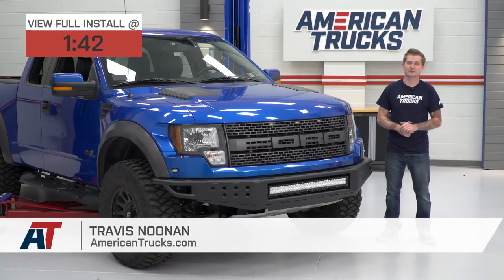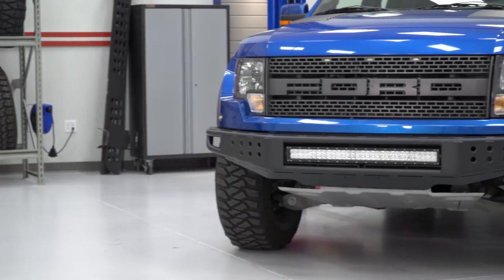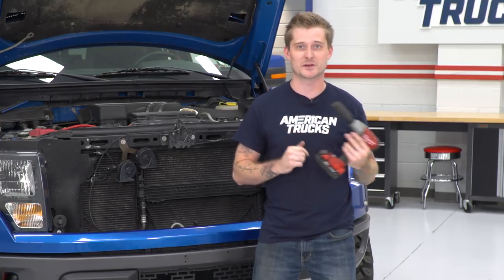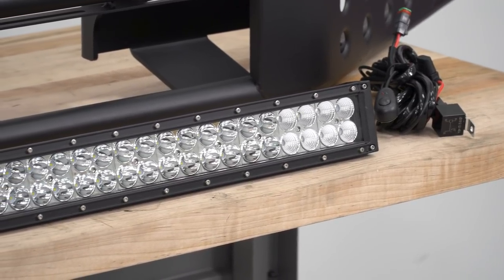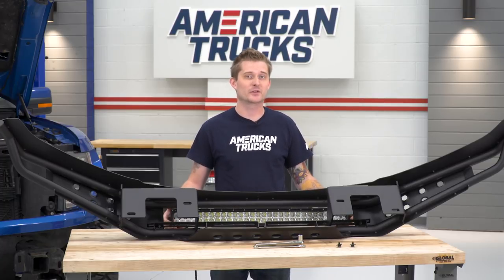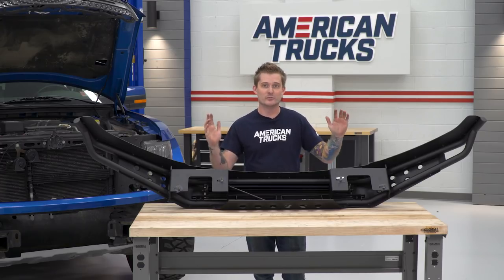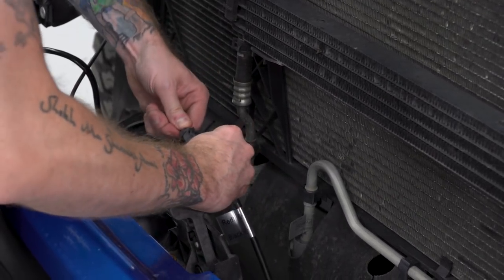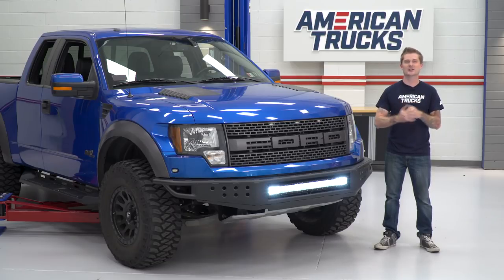2010-2014 F150 RedRock 4x4 Tubular Off-Road Front Bumper w/ 30" LED Light Bar Review & Install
Shop This RedRock 4x4 Tubular Off-Road Front Bumper w/ 30" LED Light Bar

Improve safety while upgrading the appearance of your F-150 with this plate and tube RedRock 4x4 Tubular Off-Road Front Bumper with 30" LED Light Bar. This direct bolt-on front bumper is crafted out of heavy-duty steel plating and tubing for added strength when you're riding the rugged trails.

Item T534360
MPN# T534360